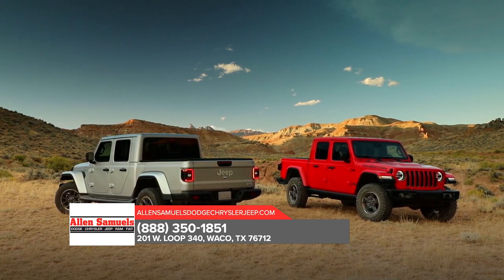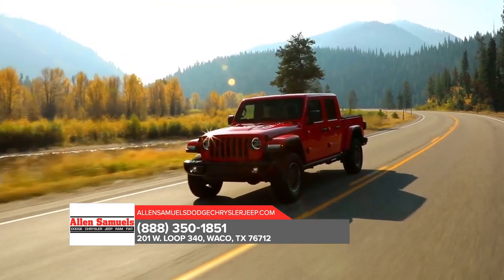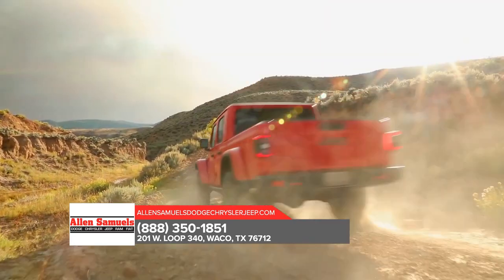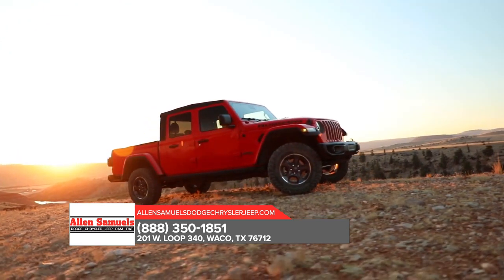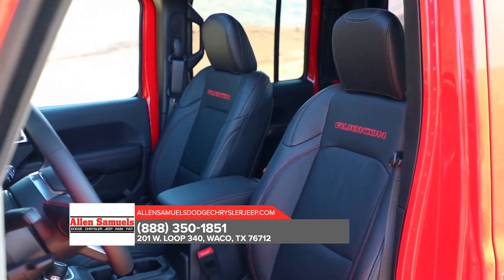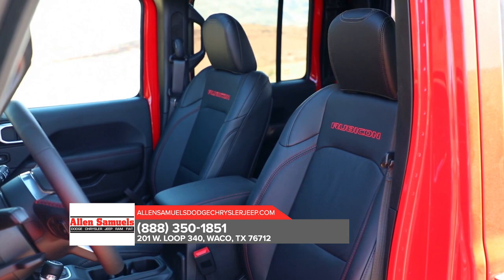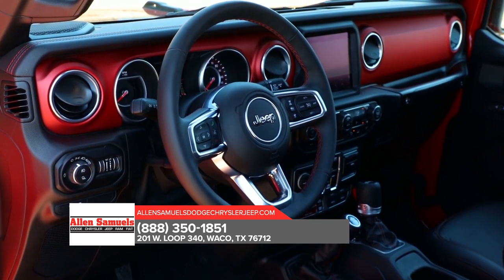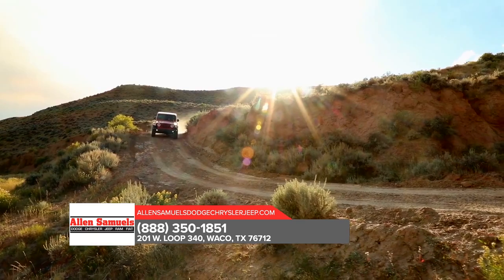Jeep dealership Waco TX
2020 Jeep Gladiator

Looking for a great car buying experience in the Waco  TX area? Want a reliable Jeep? Come over to Allen Samuels DCJR near   TX. Our friendly staff is ready to help you drive away in the car that you deserve. Allen Samuels DCJR has one of the most extensive Jeep inventory and selection to fit your budget and needs.  Our staff is a group of dedicated and trained experts when it comes to new or used Jeep. Come visit us out today and see why Allen Samuels DCJR is the top Jeep dealership in the Waco  TX area today!